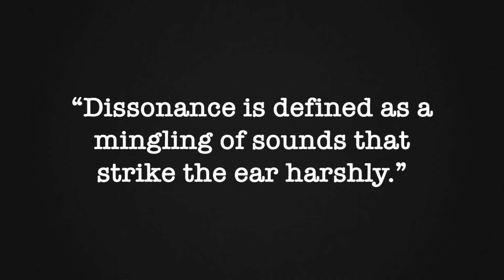Dissonance & Resonance: Identity’s harmony. Jimmy Talarico | Monster Whisperer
“…We just took the time talking about the “feeling” we have when we experience dissonance and resonance in music. These same feelings can be used to help identify when you are functioning as your true Self or when you are functioning as your false self. Resonance, that feeling of harmony, equals your true Self. Dissonance equals the false self. Or maybe a better way to put it, dissonance tells us there is an opportunity to turn to our true Self…”

Like the intro and outro music? It’s called Monsters Talk by John Mark McMillan.